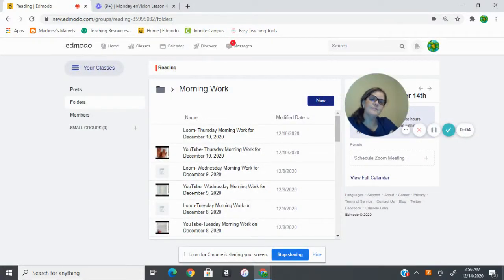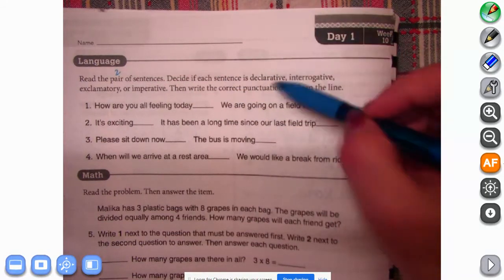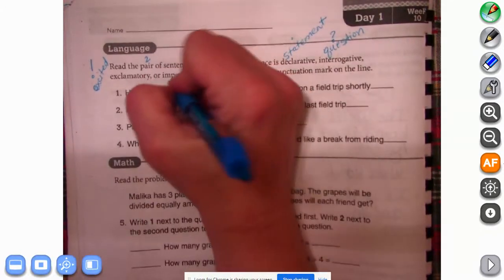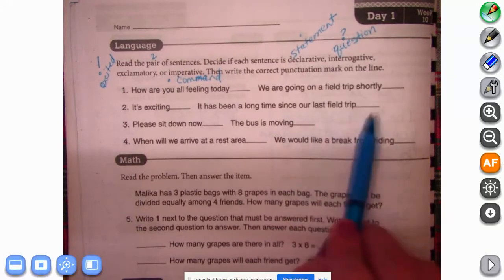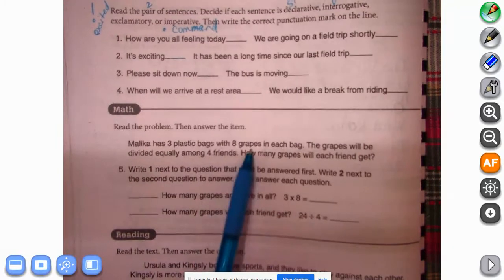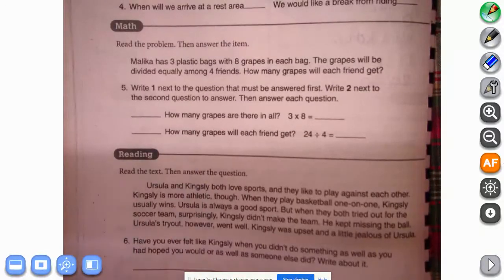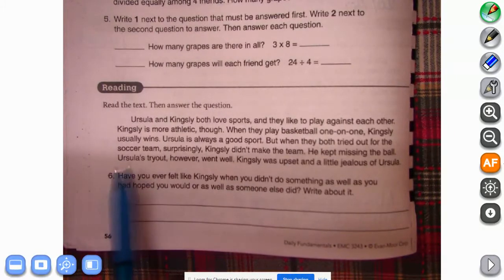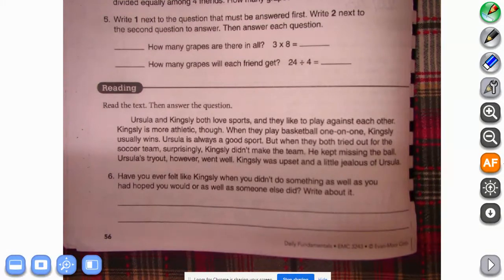Monday Morning Work for December 14, 2020